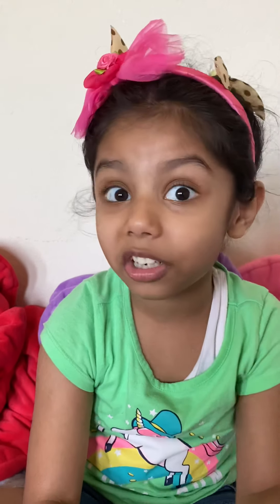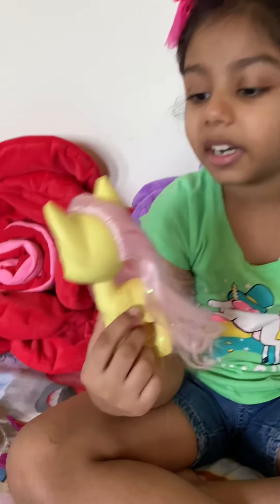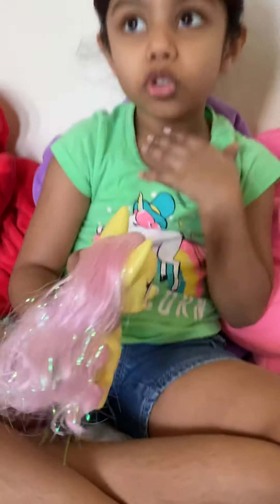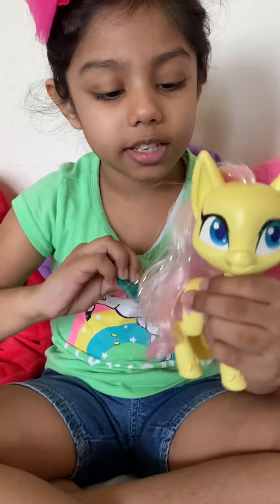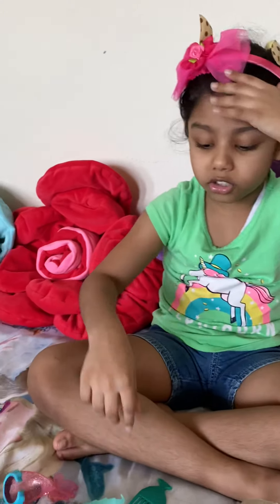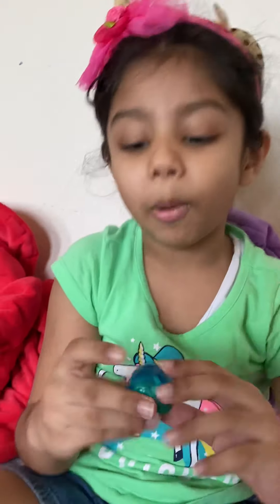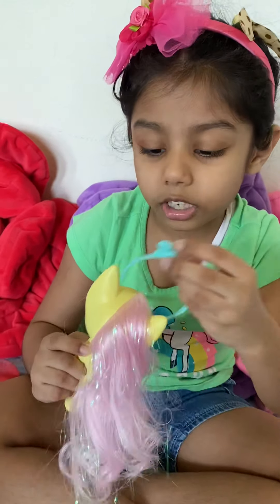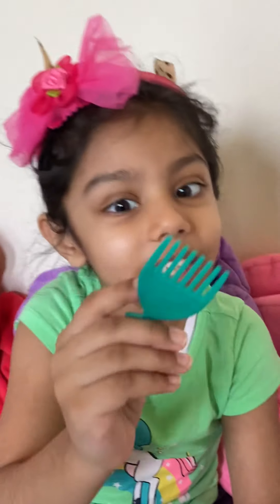Fluttershy pony!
New pony toy description!